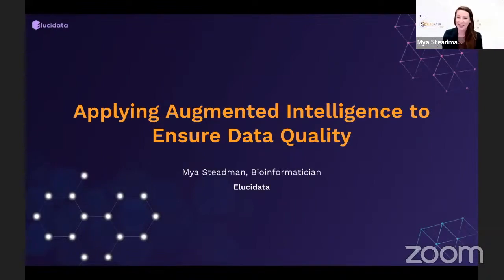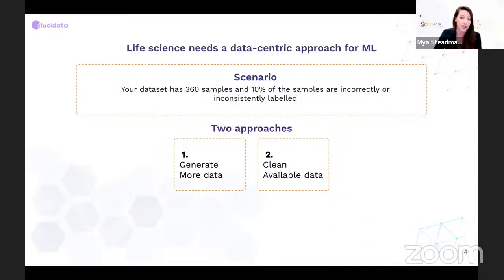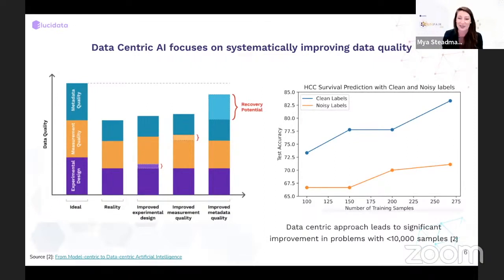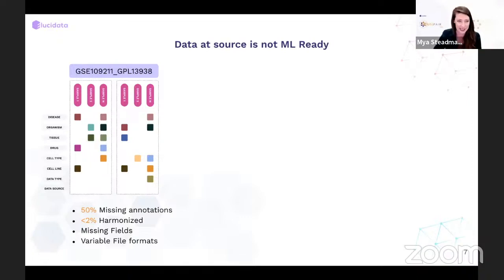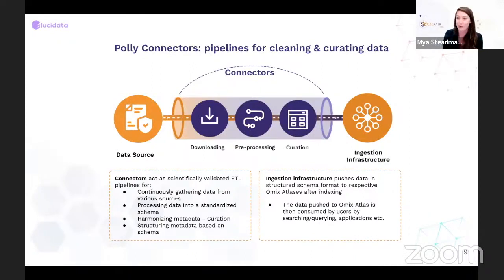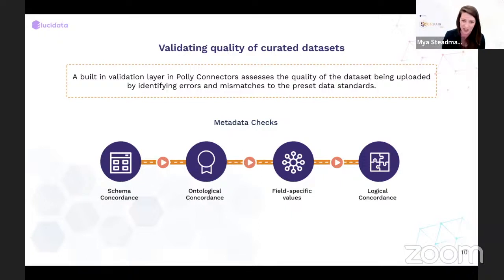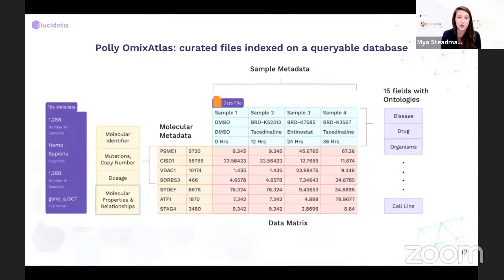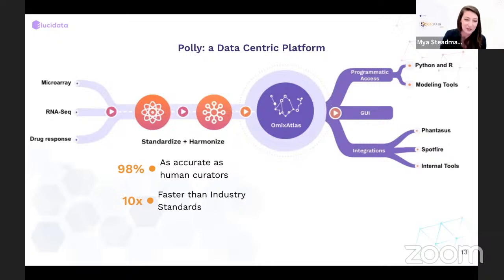Applying Augmented Intelligence to ensure Data Quality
Predictive models used in drug discovery require a viable level of data quality. A faulty model can lead to completely off-the-mark predictions and sunk project costs.In sharp contrast, much of the available biomedical data is unstructured and prone to errors due to varying experimental protocols (incomplete metadata information, missing annotations, inconsistent file formats). To ensure their datasets are ML-Ready, R&D teams must set up a system that continuously assesses and iterates on the data and metadata quality. This session will demonstrate Elucidata’s data quality assessment approach, which ensures an input dataset is standardized and has accurate, complete, and a breadth of metadata information before it is considered model quality.